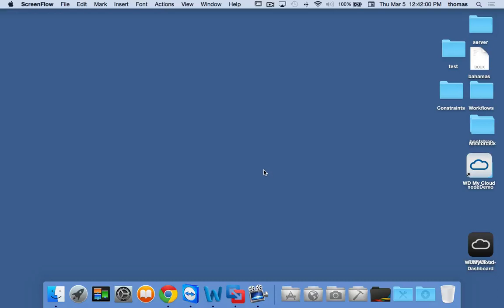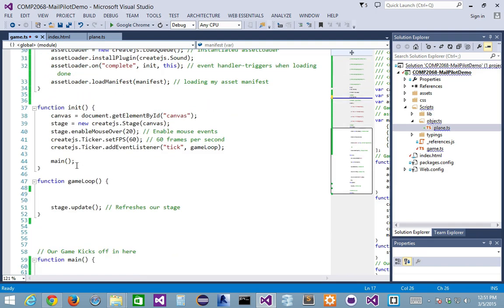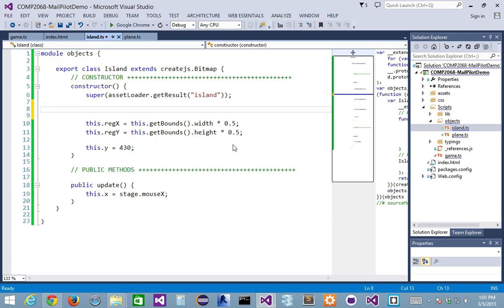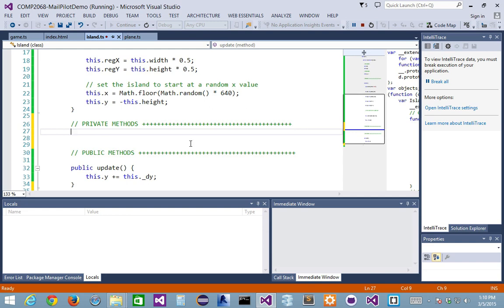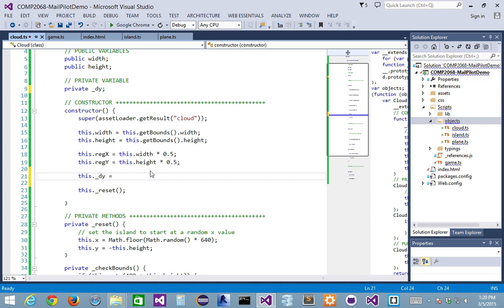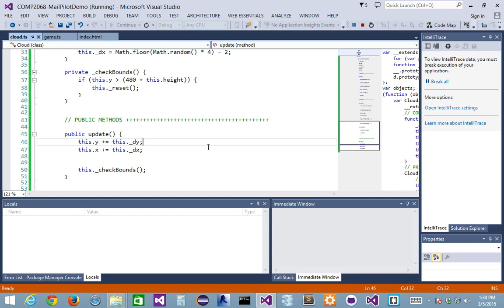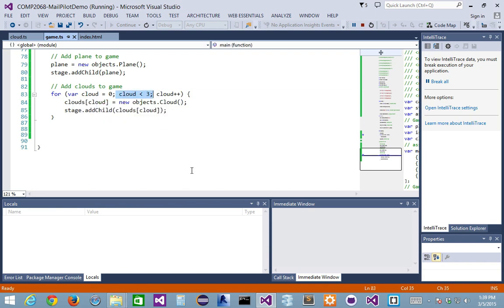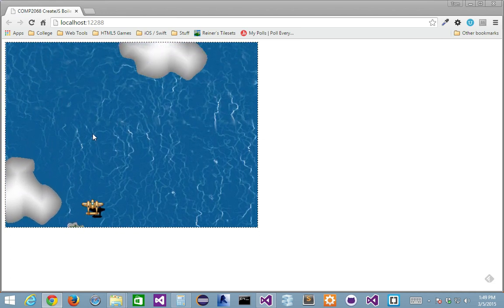COMP2068 - Lesson 8 - Part 3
Mail Pilot Demo - Part 2